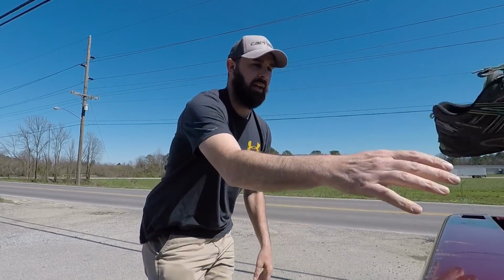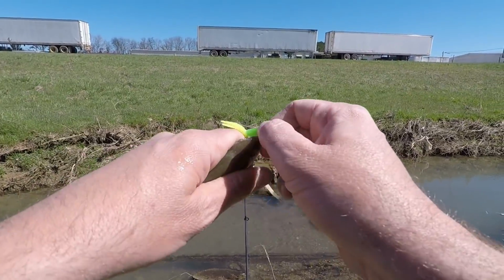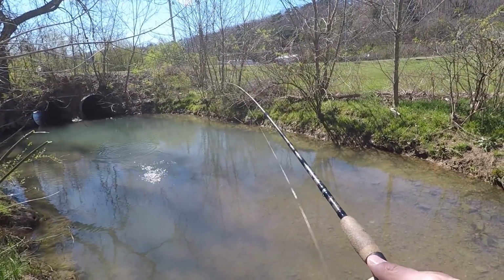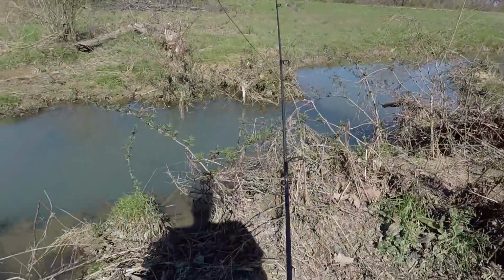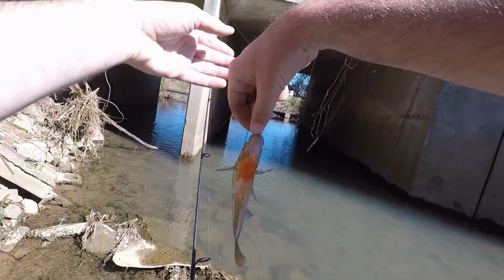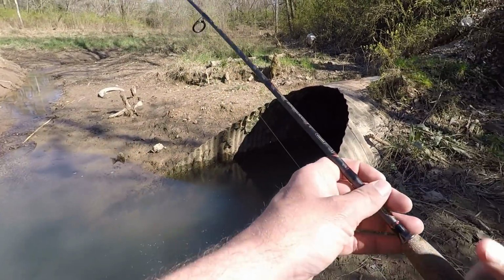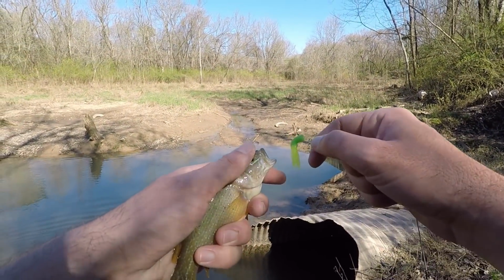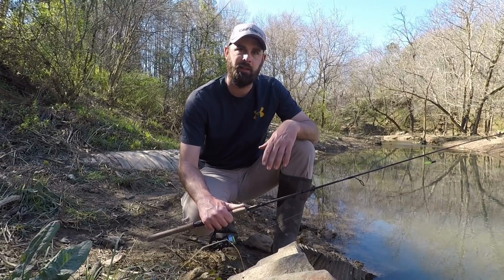Searching for some early spring Creek Fish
NEW CFA STORE Creek Fishing Adventures
Just doing what i love to do, fishing the banks of the sluggish creek to see what has woken up from the winter.
location- Cleveland, Tennessee
--Message Me--

Cleveland, Tennessee 37320

gopro hero 5
rebel crickhopper
nikko hellgrammite